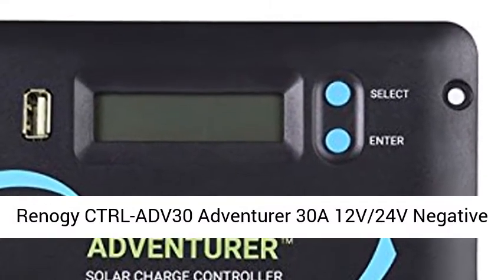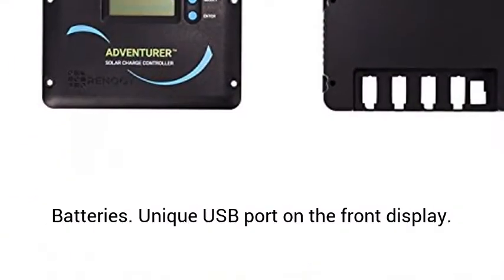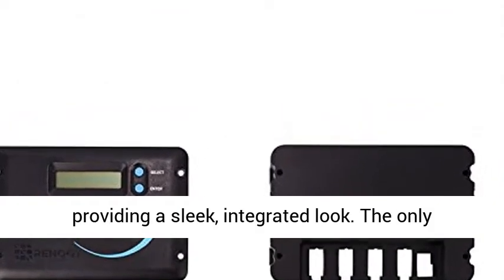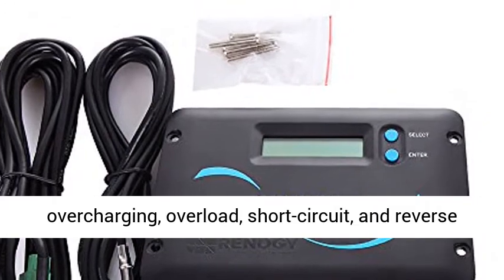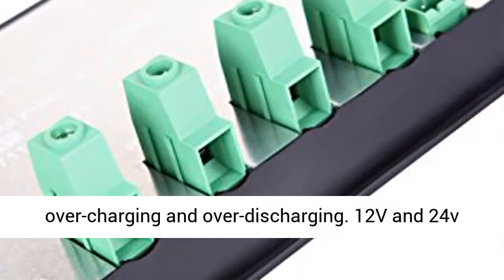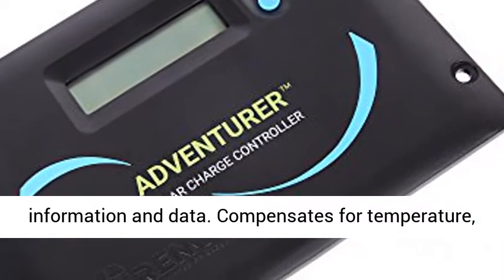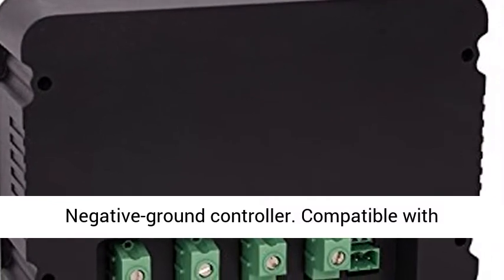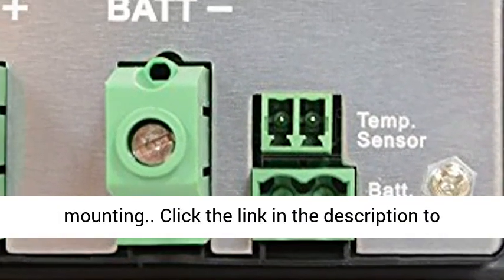Renogy CTRL-ADV30 Adventurer 30A 12V/24V Negative Ground PWM Flush Mount Charge Controller -Overview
Renogy CTRL-ADV30 Adventurer 30A 12V/24V Negative Ground PWM Flush Mount Charge Controller with LCD Display Compatible with Sealed, Gel, and Flooded Batteries - Overview

Unique USB port on the front display. Designed to cleanly flush mount on walls, providing a sleek, integrated look. The only Renogy controller with flush mount capabilities.
Negative-ground controller. Protection against: overcharging, overload, short-circuit, and reverse polarity. 4 Stage PWM charging (Bulk, Boost, Float, and Equalization) prevents batteries from over-charging and over-discharging.
12V and 24v compatibility. LCD screen for displaying operating information and data.
Compensates for temperature, automatically corrects charging and discharging parameters, and improves battery longevity.
Negative-ground controller. Compatible with Sealed, Gel, and Flooded batteries. The included Adventurer Surface Mount allows for versatility in mounting.

Renogy Adventurer - 30A PWM Flush Mount Charge Controller w/ LCD Display
Integrating highly efficient PWM charging, the Adventurer increases battery longevity by regulating the charge flowing from the solar panels to the battery bank.

LCD to display system operating data
Pulse Width Modulation Technology
12/24 volt compatibility
Full control of parameter settings

Wide Temperature Compensation Range up to 176 F, non-polarized wires are insulated and protected from harsh environments.

A built-in LCD screen for displaying system operation information and data.

Adventurer Surface Mount allows for versatility in mounting.

The Renogy Adventurer is a 30A PWM solar power charge controller that is designed to be used with 12V or 24V photovoltaic systems. This advanced negative-ground controller is designed for aesthetically clean flush mounting on RV or camper walls, however if flush mounting does not appeal to you, the included Adventurer Surface Mount Attachment give you the option to forgo it. Integrating highly efficient PWM charging, the Adventurer increases battery longevity by regulating the charge flowing from the solar panels to the battery bank. It features an LCD screen for displaying system operation information and data, and allows for full control of parameter settings. This charge controller comes equipped with a fully comprehensive self-diagnostic system and electronic protection functions to prevent damage from installation mistakes or system faults.